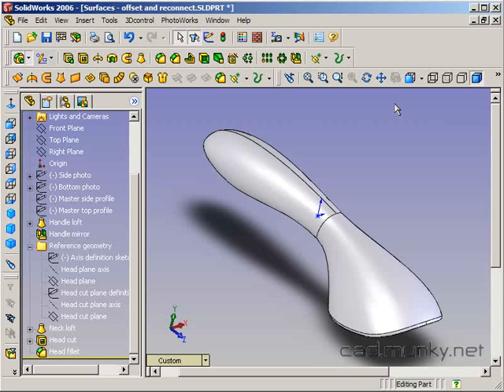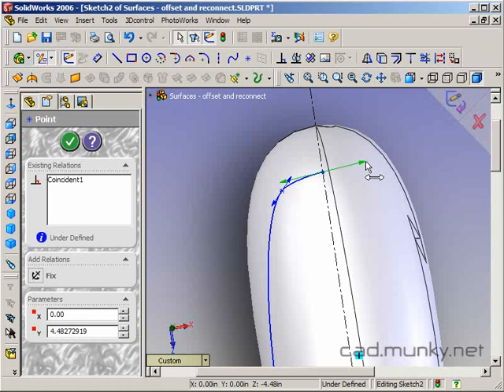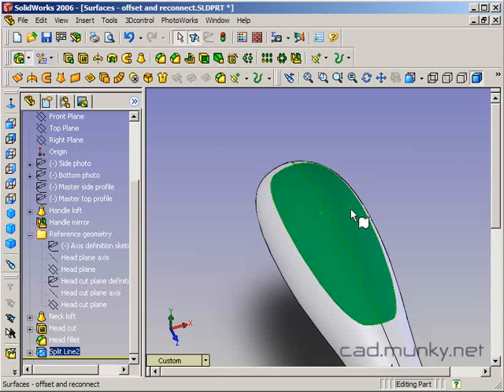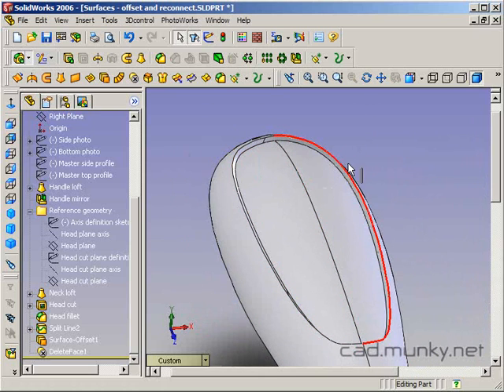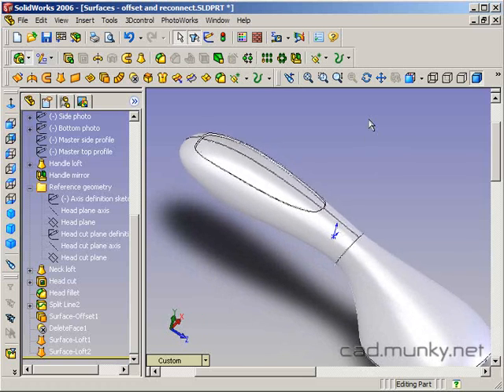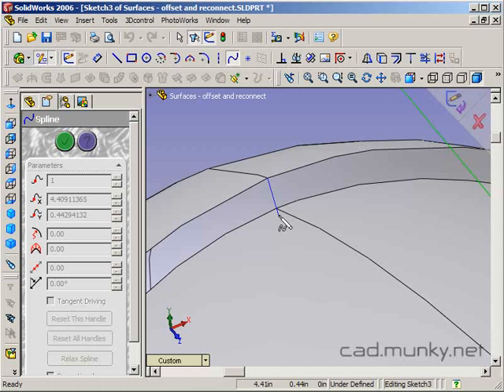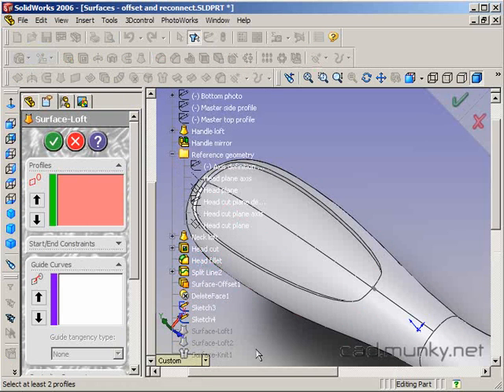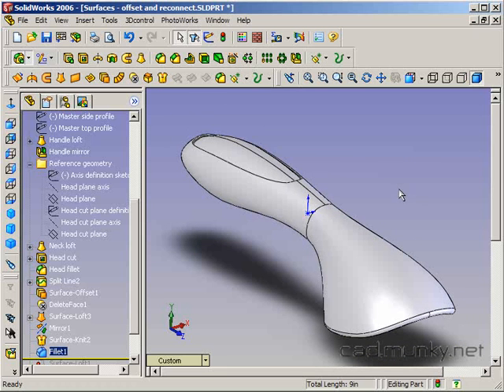Surfaces offset and reconnect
This surfacing tutorial demonstrates a technique by which a surface is cut out from a body, offset, and reconnected using a loft.

This is one of a series of tutorial videos that I recorded for a SolidWorks course that I taught several years ago. The course used SolidWorks 2006 and 2007, and focused on using the software for industrial design. Although these tutorials were created to supplement specific aspects of my course and show old versions of the software, they still contain good basic techniques and many people requested have that I continue to make them available.